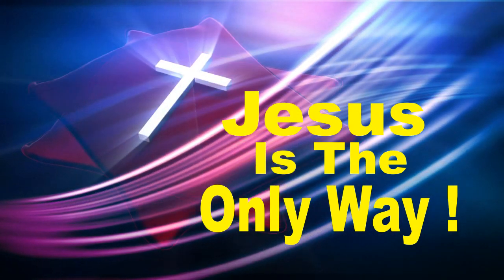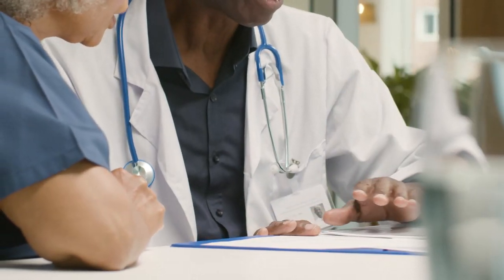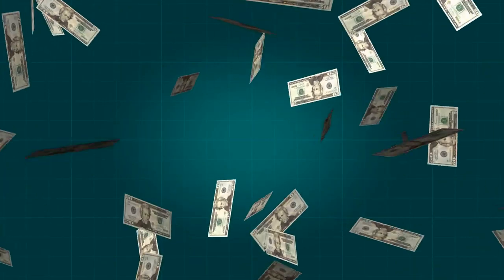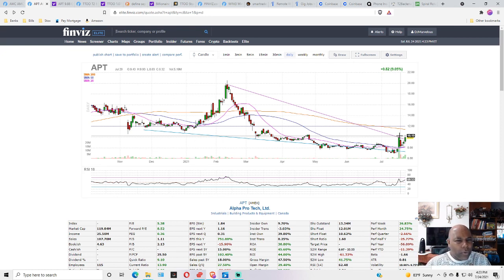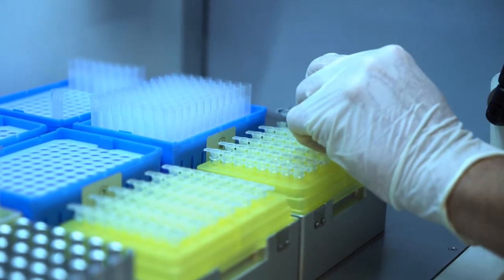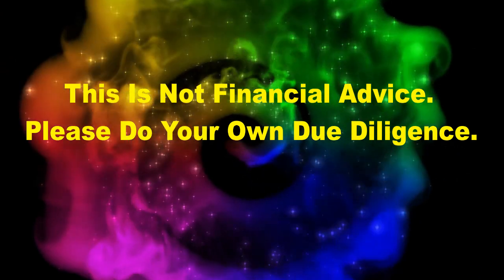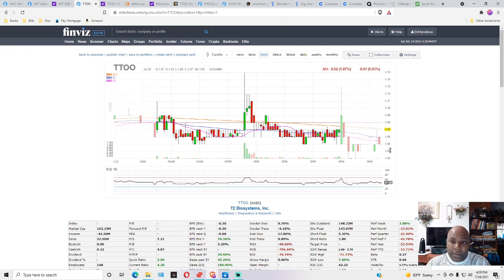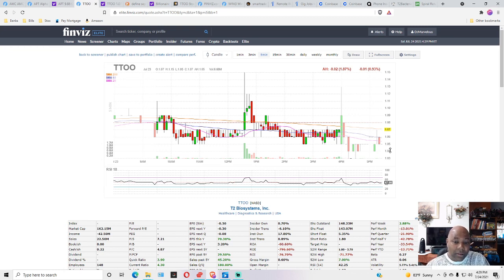These Stocks Could Explode ! / Watch List For Tomorrow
The Stock Dude reveals 2 stocks from his watch list that could explode !  These are 2 high growth stocks with huge upside potential that are some of the best stocks to buy in 2021. Alpha Pro Tech, Limited ( APT ) and T2 Biosystems, Inc. ( TTOO ) are top stocks to buy right now in the stock market. Each can be considered among the top stocks under $10.00 to buy right now.